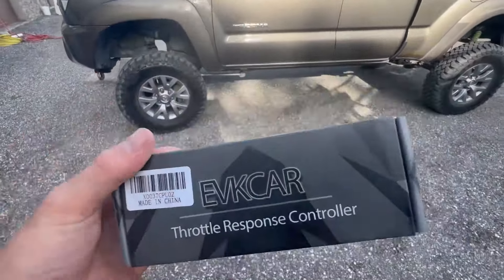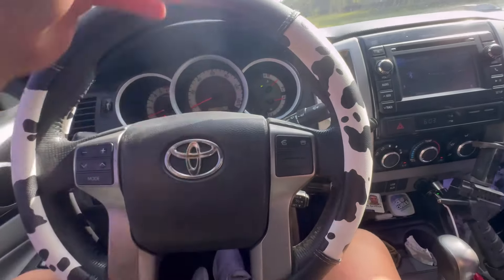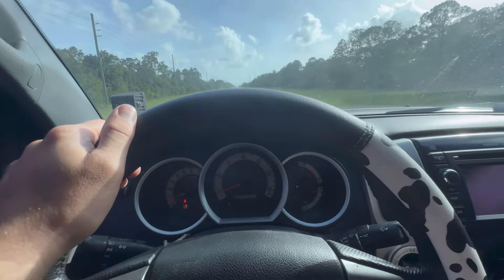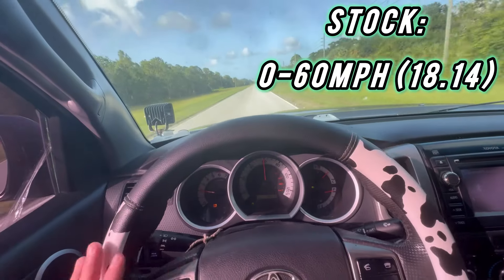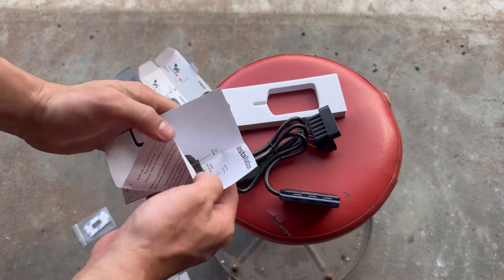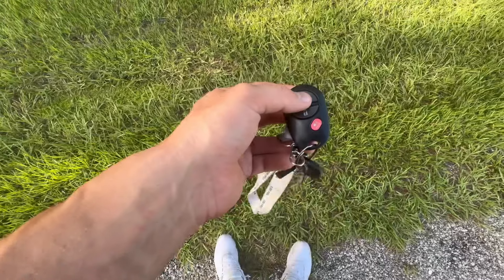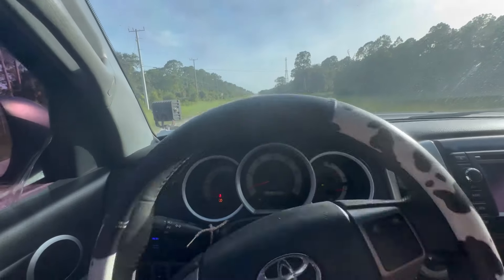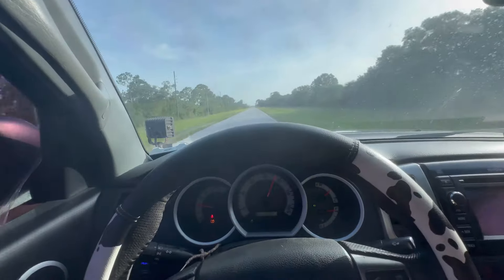100$ Throttle Response Controller! MORE SPEED! Is It Worth It?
2013 Toyota Tacoma
Controller Link:

EVKCAR Throttle Response...